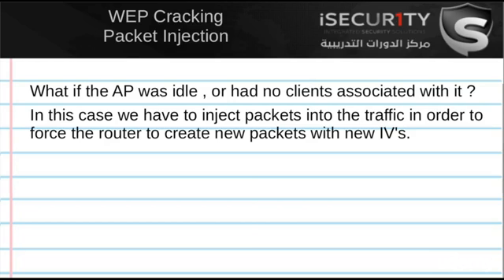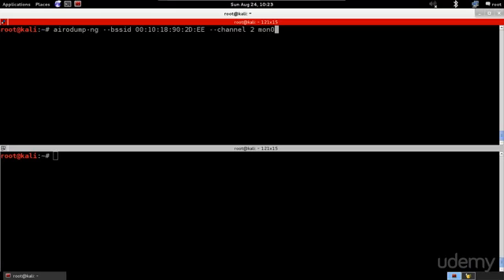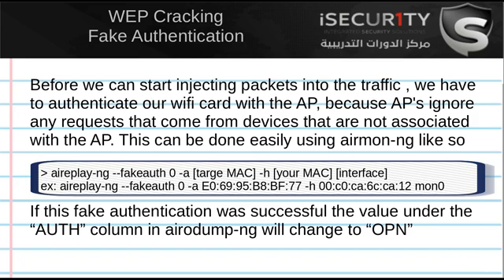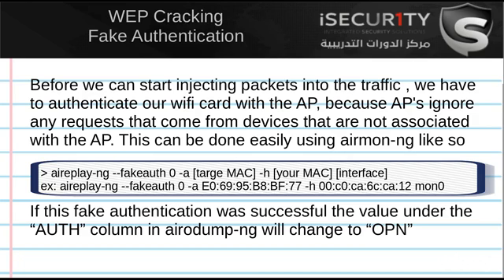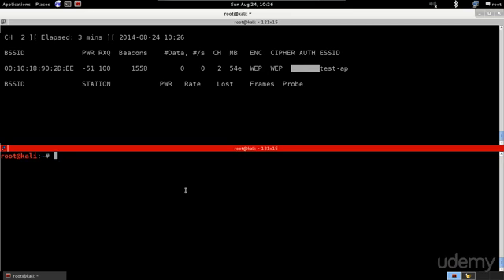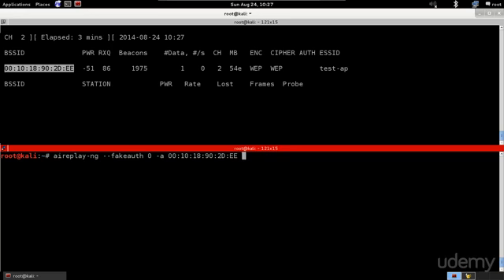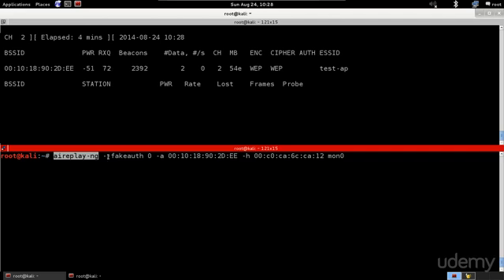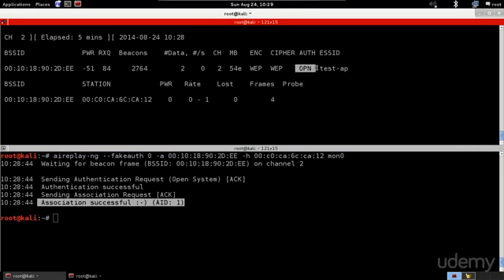25 fake auth